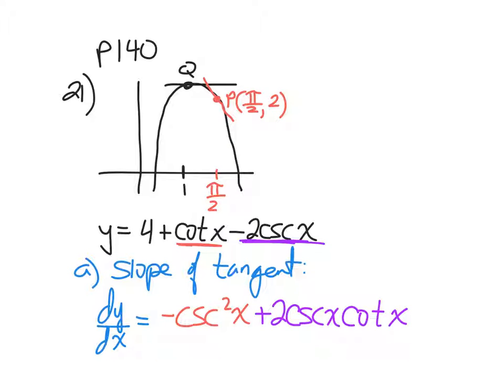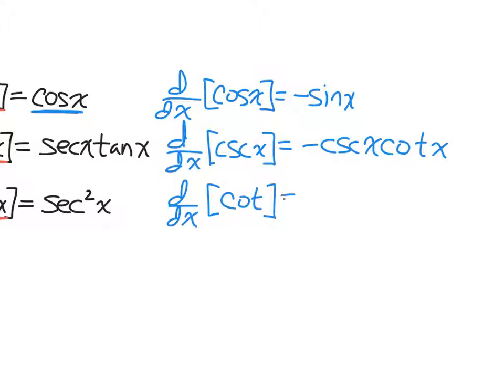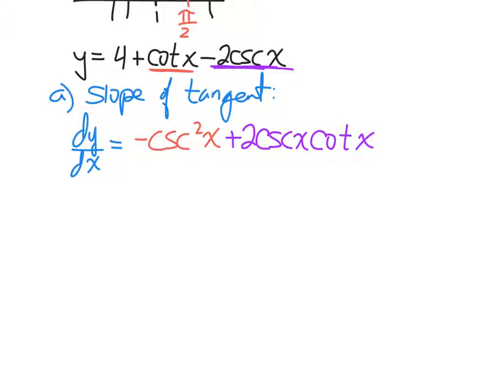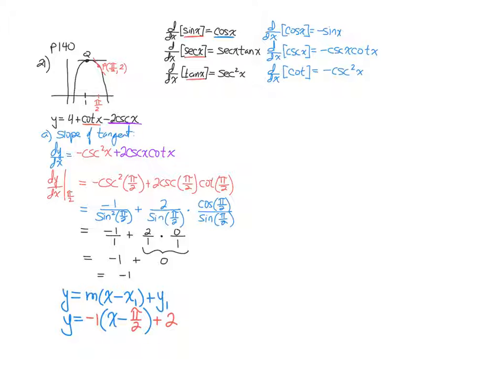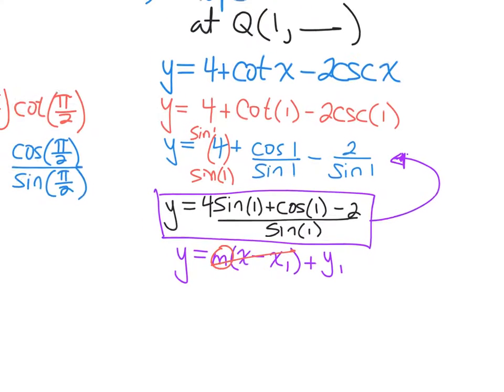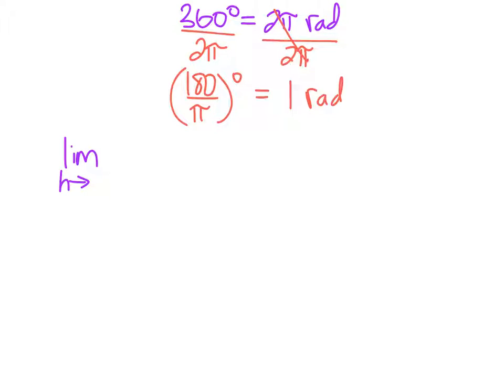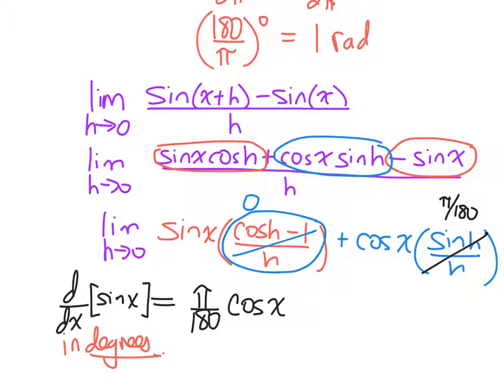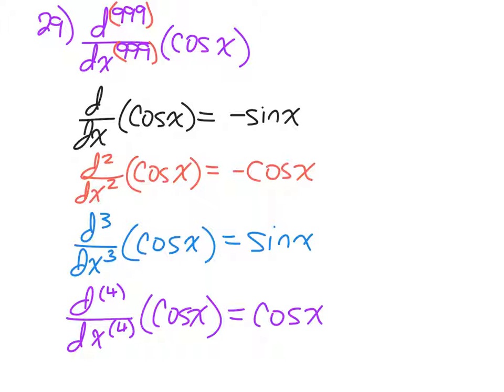AP Calc text p140